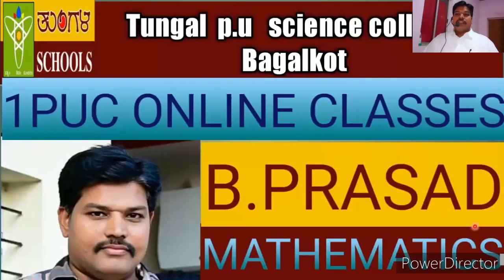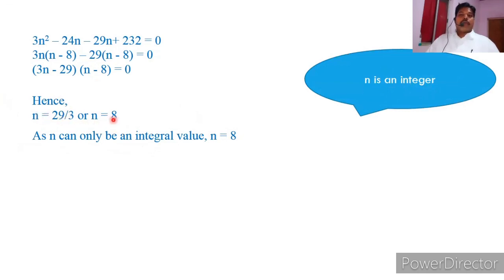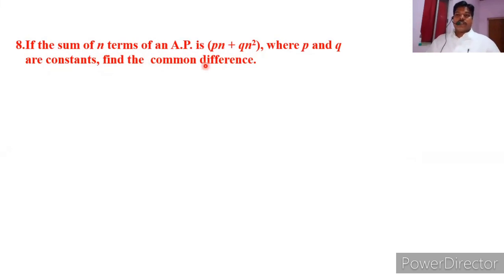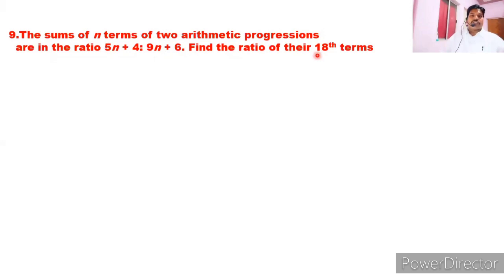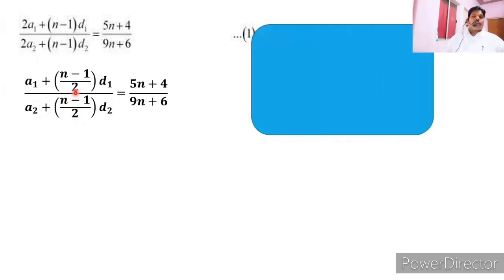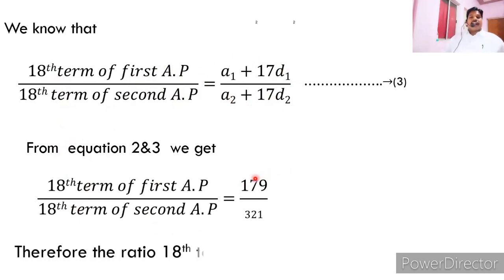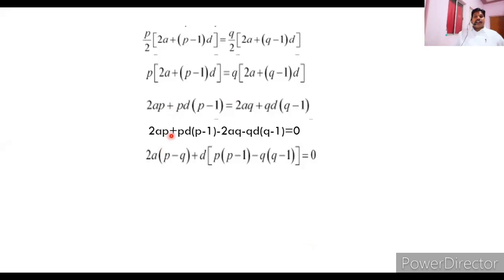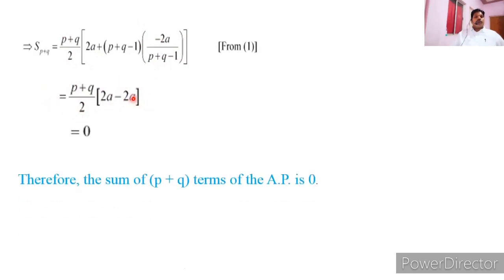Lecture 1.5 :sequence and series